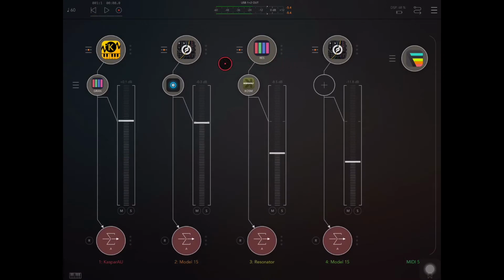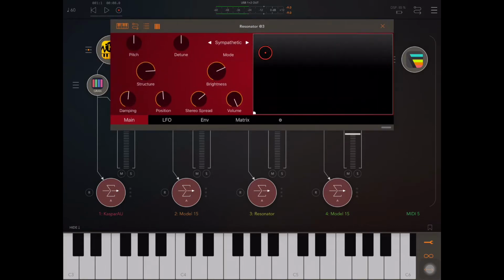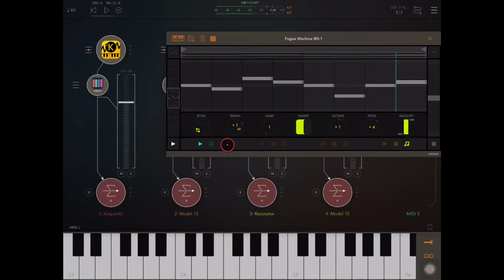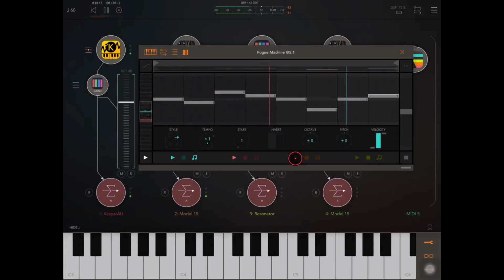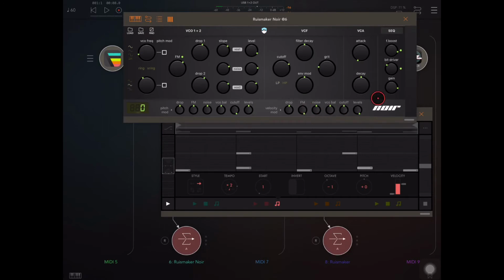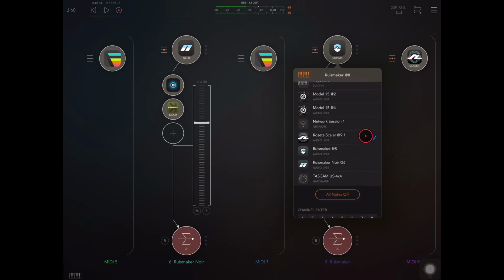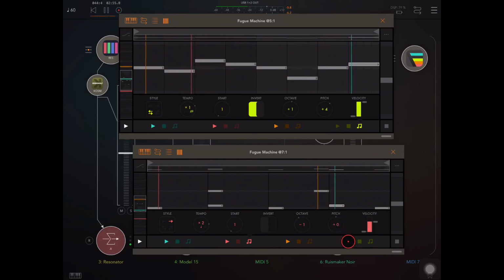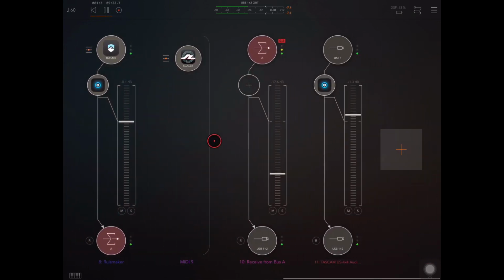How I Use Fugue Machine in AUM (Fugue Machine demo w/ KASPAR, Model 15, Resonator and Ruismaker)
Apps Used:
MIDI: